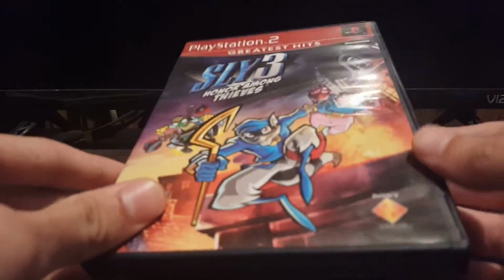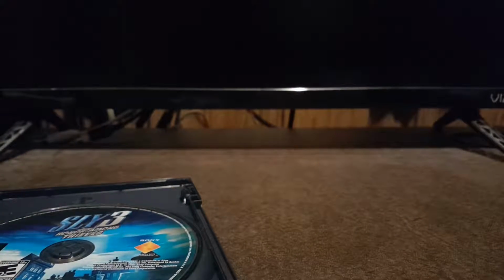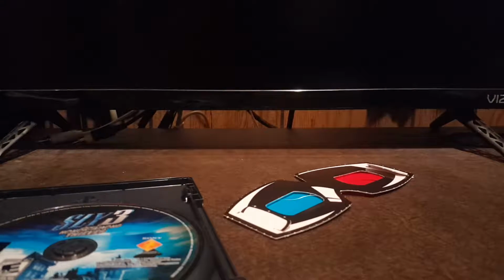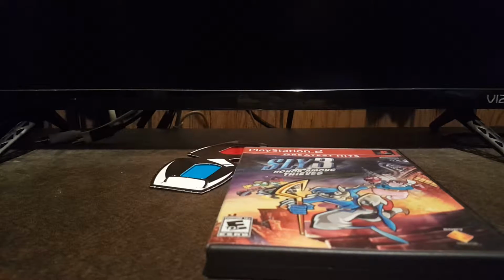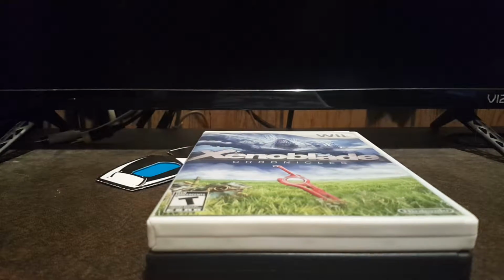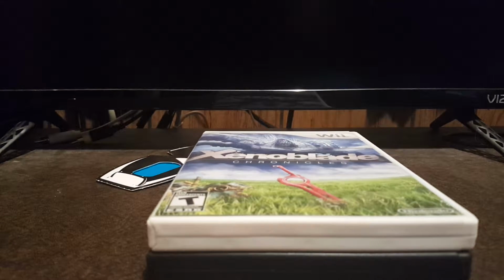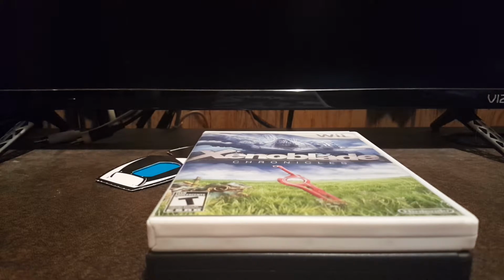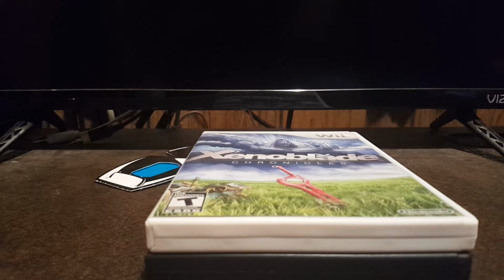Retro Gaming: Digital vs Physical? My thoughts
Hi my name is Eric and today I want to talk about my experience with both digital and physical copies of games. Which do you prefer if you have a preference?